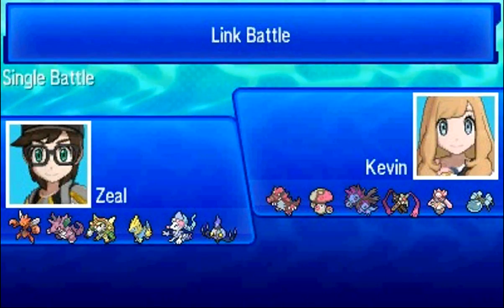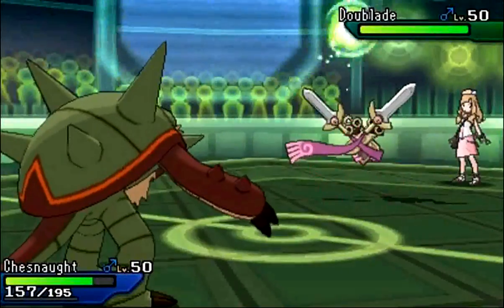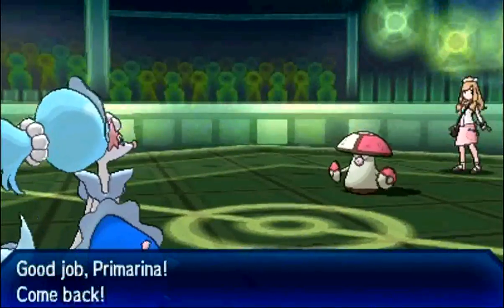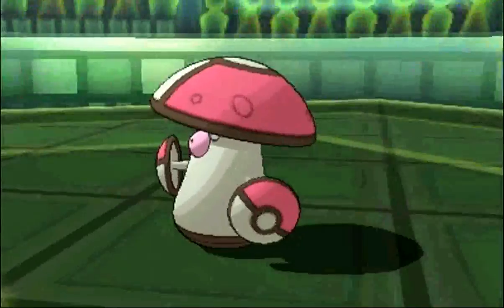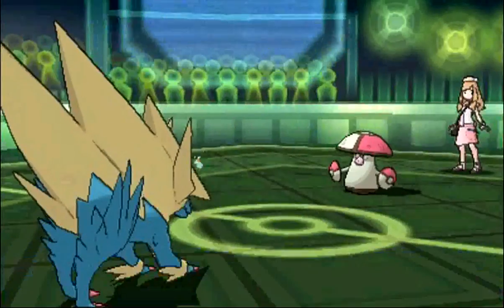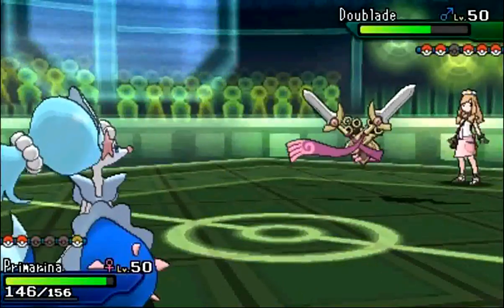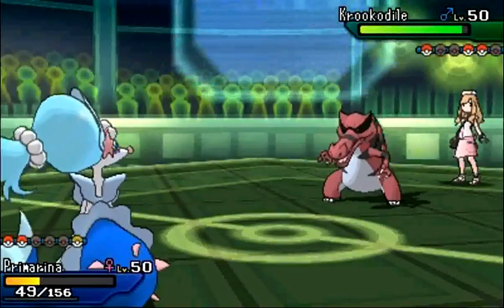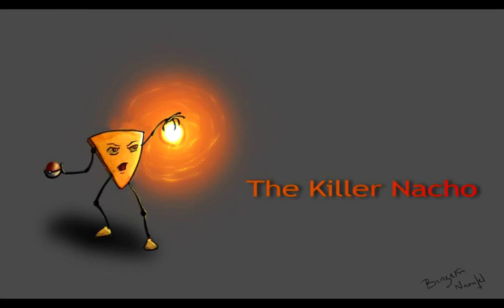Pokémon Wi-Fi Battle #1009 (Killer Nacho vs Sharpedo43) [Underused]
Sharpedo43, a regular on this channel, is back, requesting one of his specialties, UU! Who will win this time between us rivals? Leave a comment about the first cheat you used in a Pokemon game (Or, if you really never used a glitch or cheated, you can say that).

Come hang out with me in my viewer Discord server (that I share with Crynthyos):